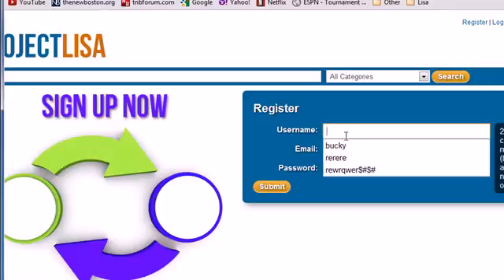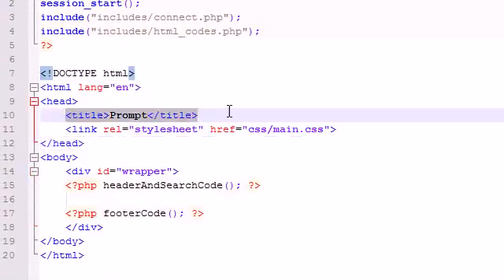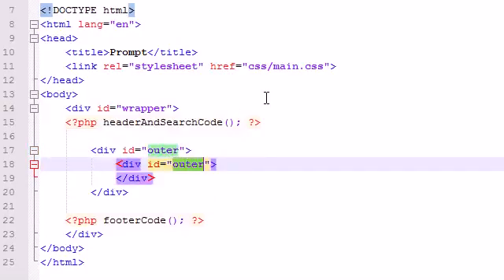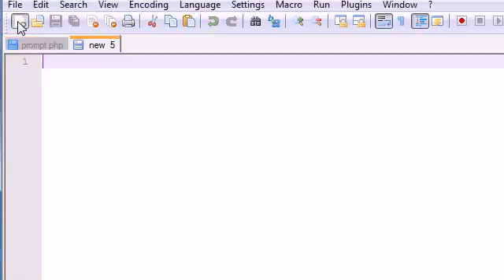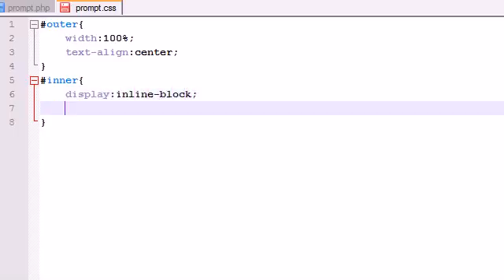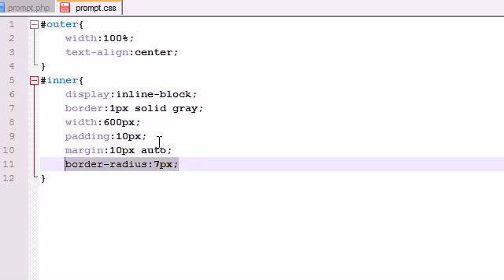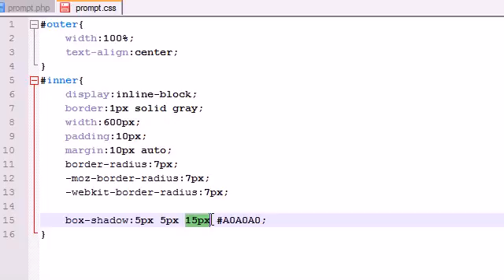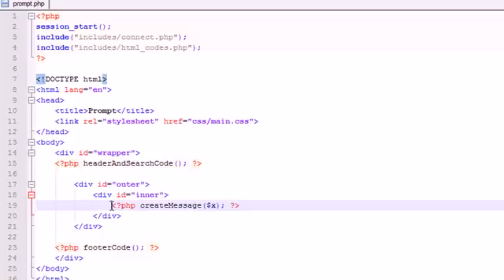Trading Website Community Project 30 Styling the Prompt Page YouTube